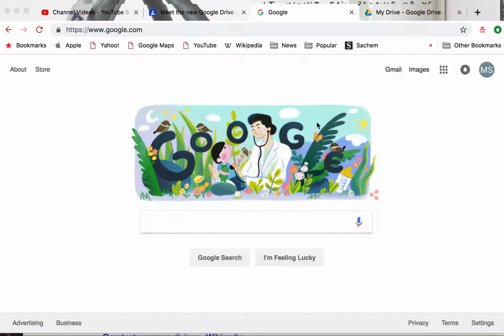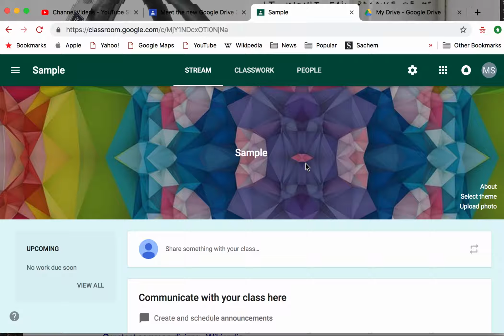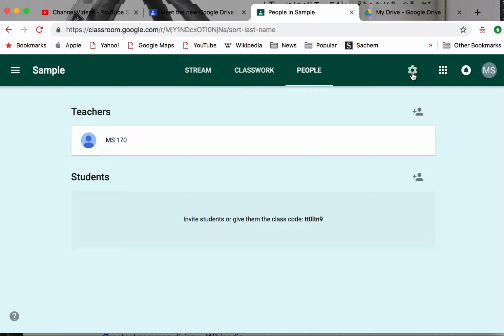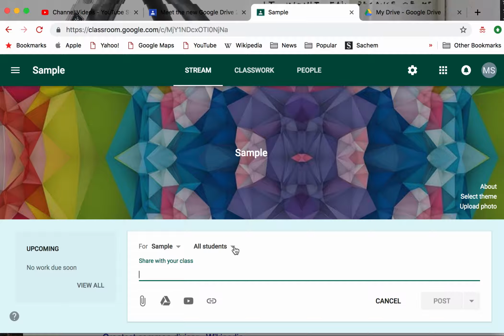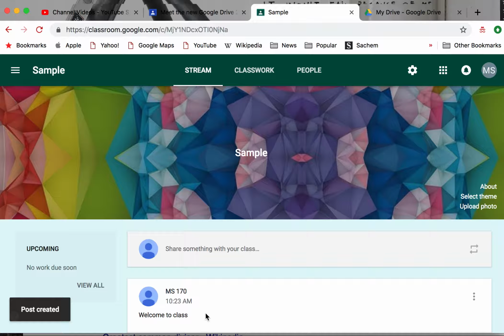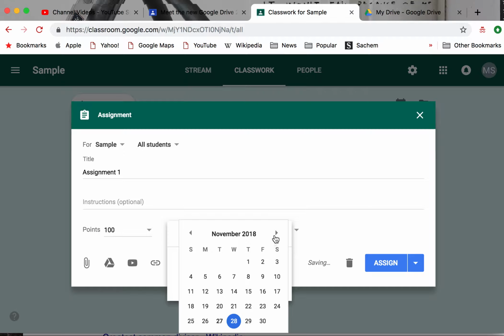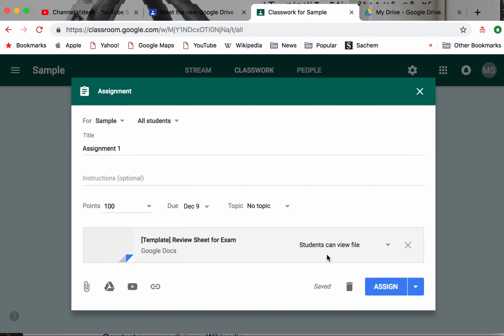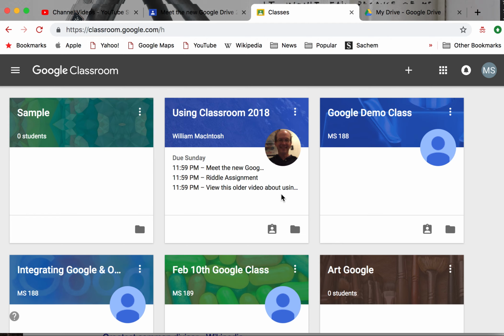Starting a Class Overview 2018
This video will help you get started creating your own class using Google Classroom. Included are: Creating a class, Stream/Classwork/People tab, Class code, announcements and assignments